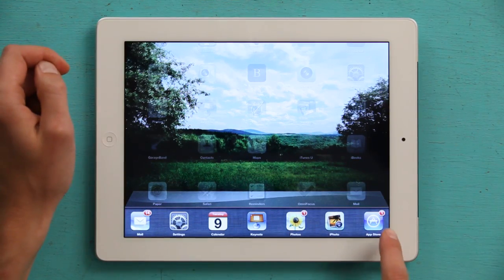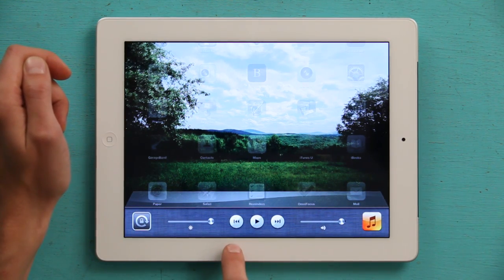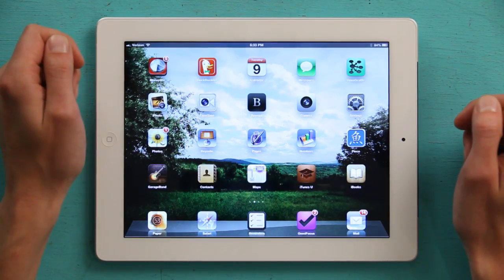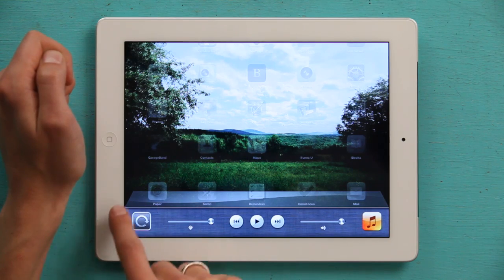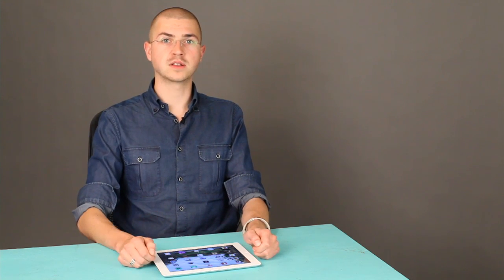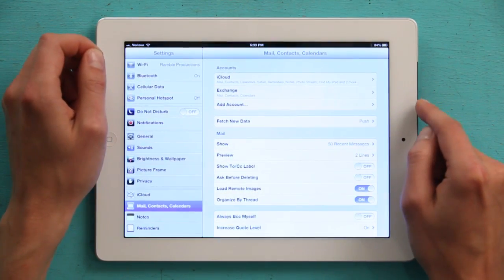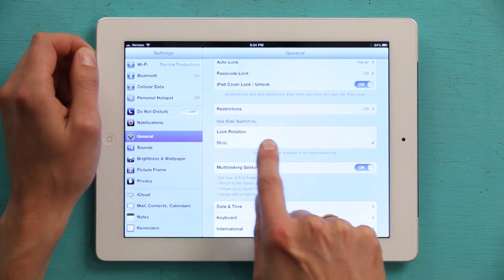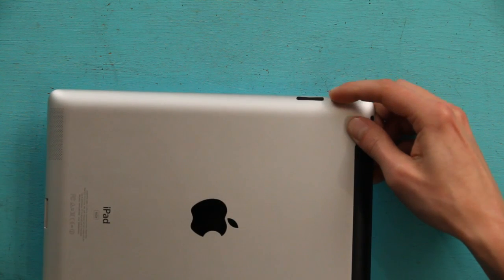How to Lock Screen Tilt on an iPad : iPad Tutorials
The screen tilt on an iPad is also referred to as the orientation. Find out how to lock the screen tilt on an iPad with help from an Apple retail expert in this free video clip.

Series Description: Apple's iPad is more than just an e-book reader - it's also a fully functional personal data assistant, handheld gaming console and even Internet access point. Get tips on how to properly use your Apple iPad with help from an Apple retail expert in this free video series.